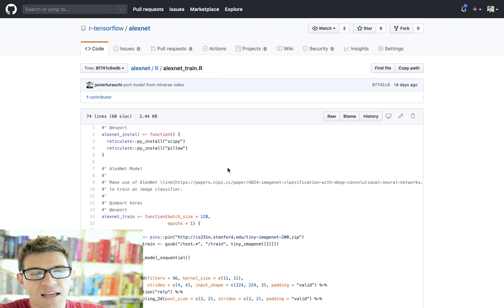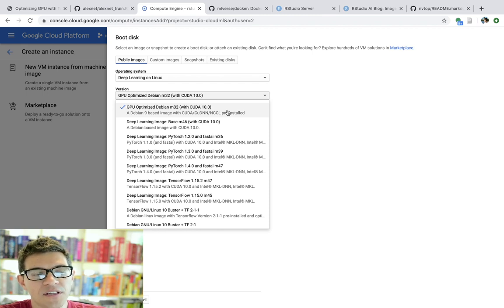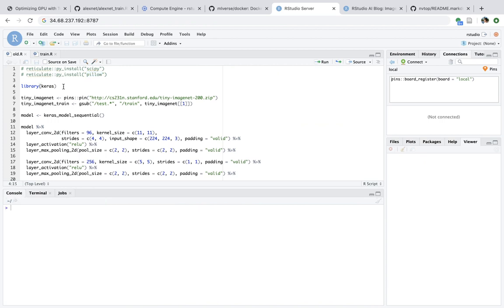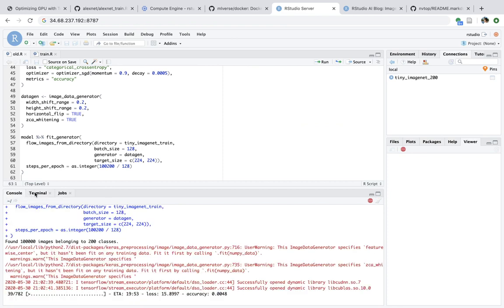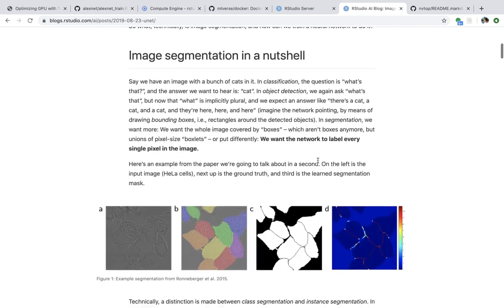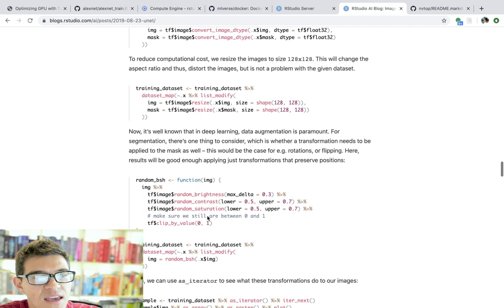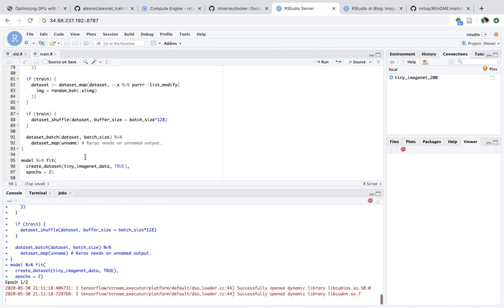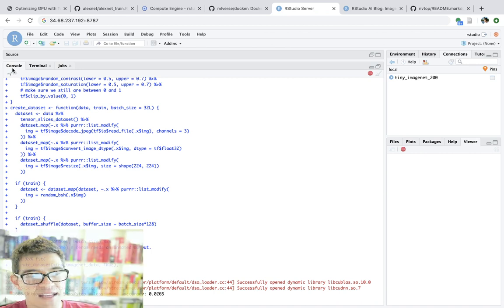Optimizing GPU usage with TensorFlow and R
In this video you will learn techniques to diagnose GPU performance and improvements you can consider to make better use of your GPU when working with TensorFlow and R. For instance, nvidia-smi and nvtop can help you diagnose usage and packages like tfdatasets can help you move computation from CPU to GPU to fully utilize your hardware resources.